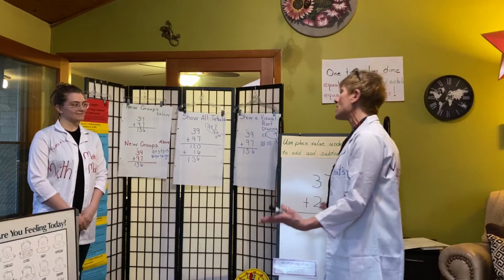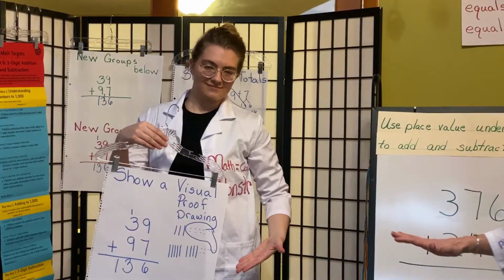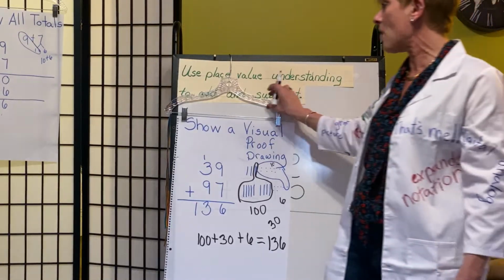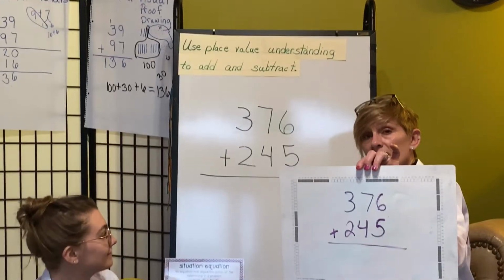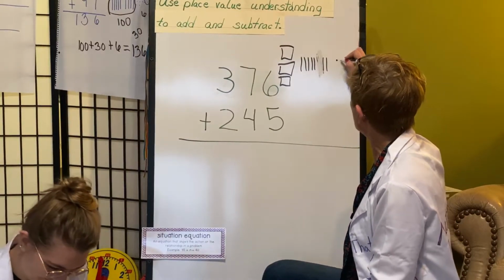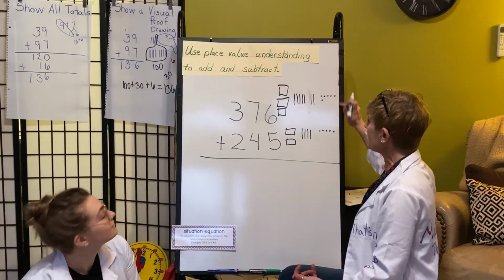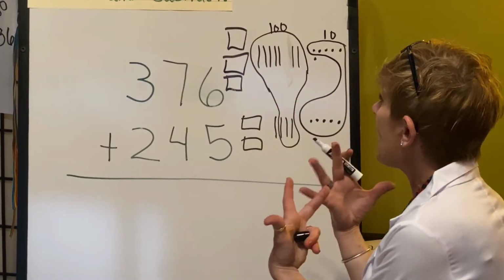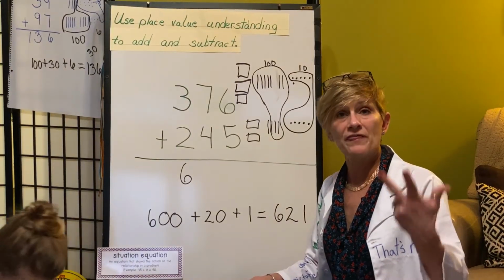Mrs. Seitz's Math Class 3 Digit Number Review Part 1 03 30 20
3 Digit Number Addition. Review. 03 30 20